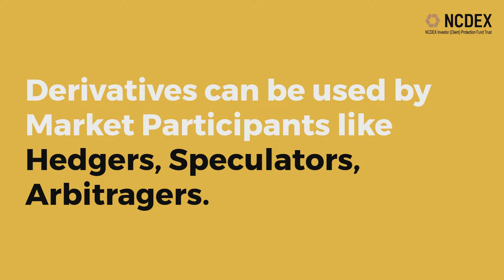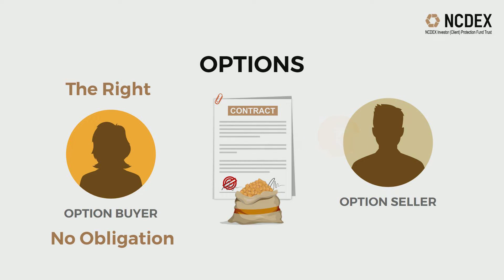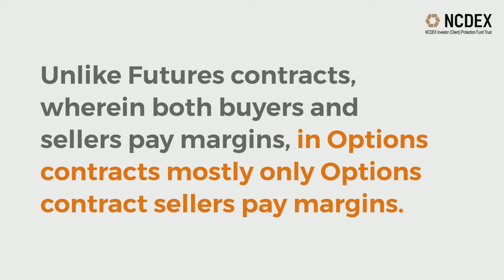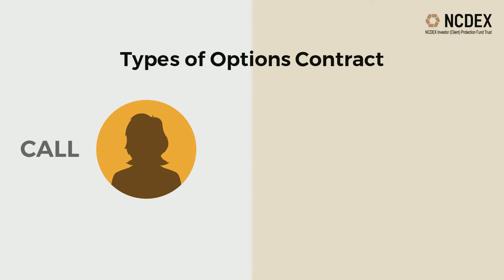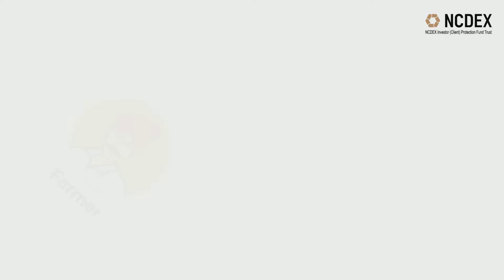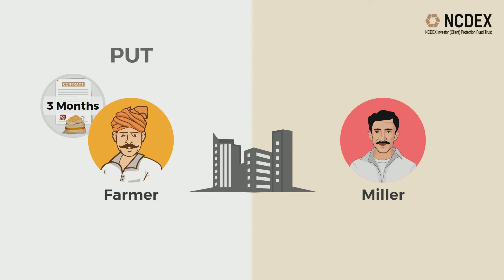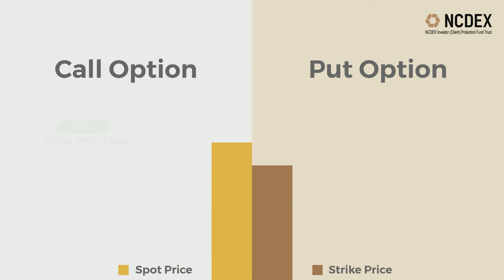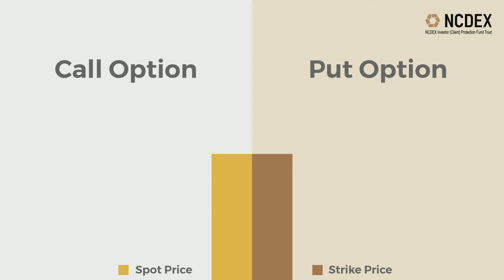An introduction to Derivatives Options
The video covers following elements of Options
- Option buyers and Option sellers of the contract
- Difference between Options and Futures
- Types of Options contract
- Call option and put option